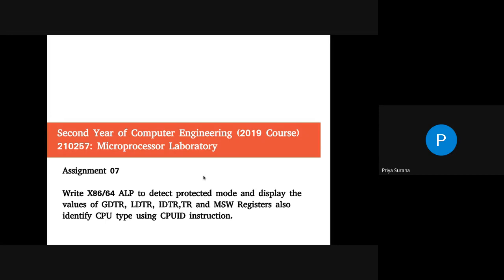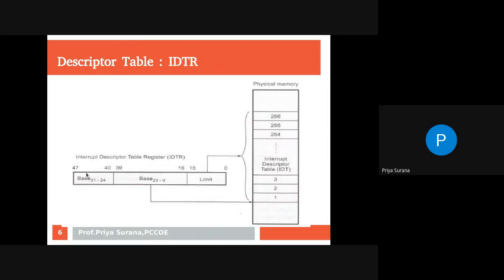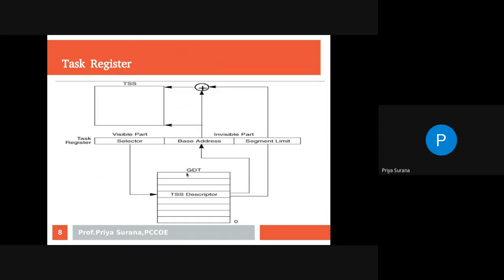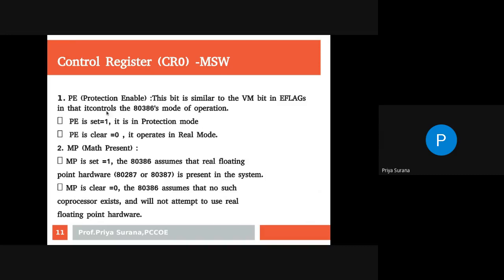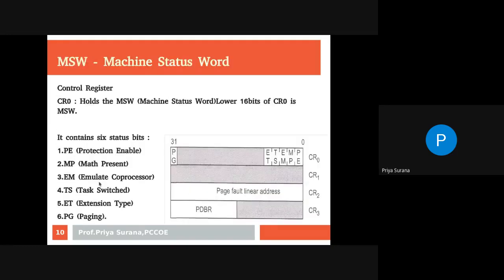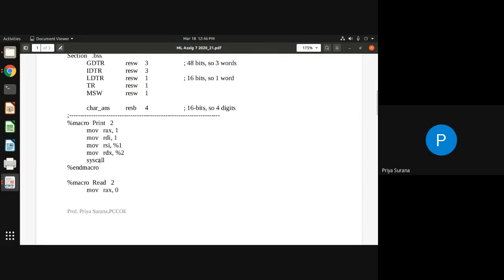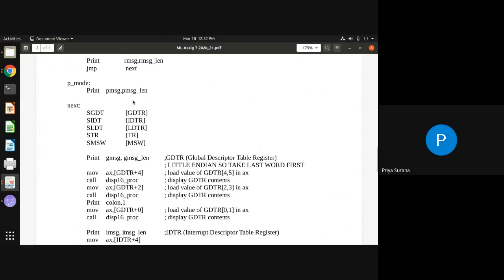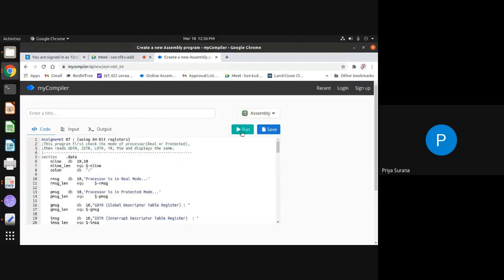SEcomp Assi7 ALP protected mode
Second Year of Computer Engineering (2019 Course) 210257: Microprocessor Laboratory